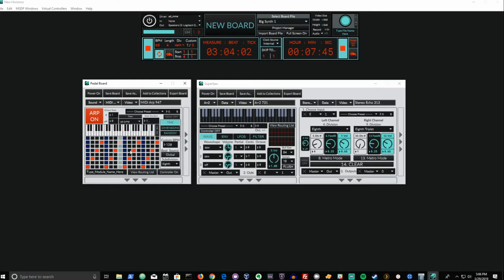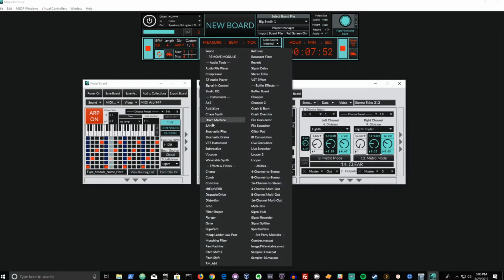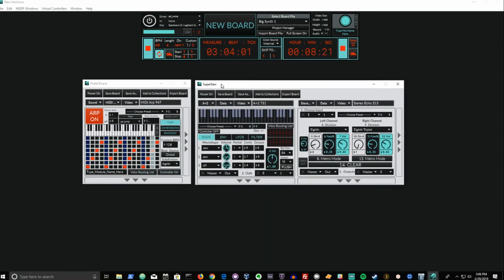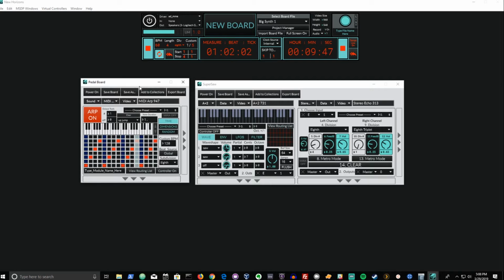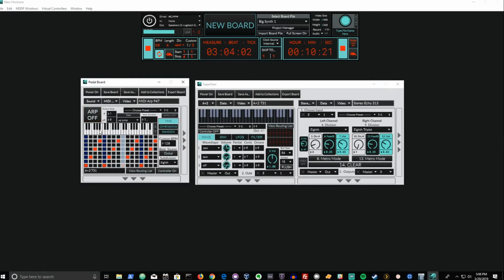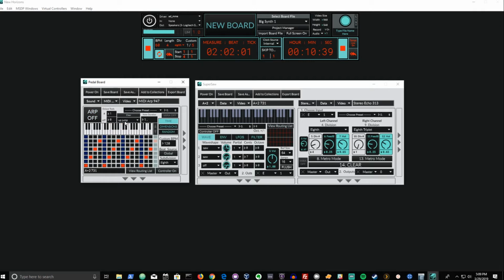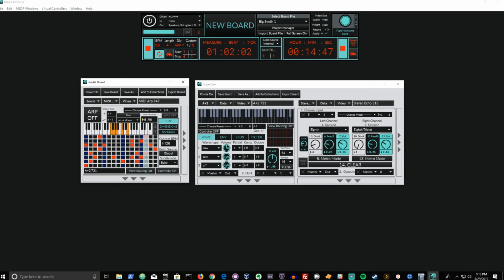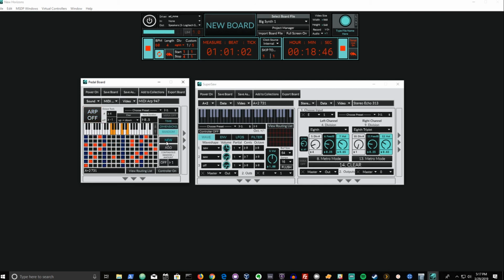Module Spotlight: The MIDI Arpeggiator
Michael Mann's MIDI Arpeggiator is a tool that creates melodic and harmonic patterns for MSDP instruments.